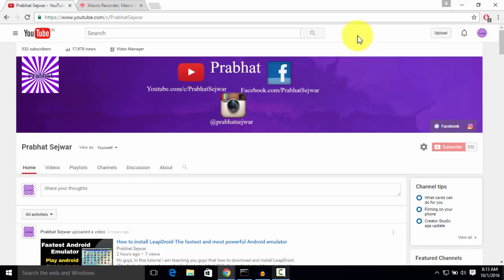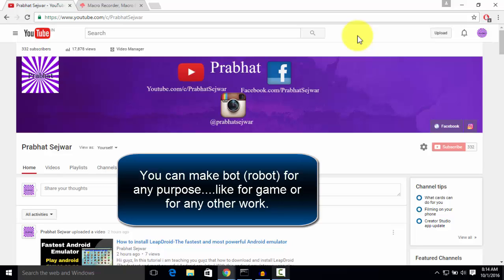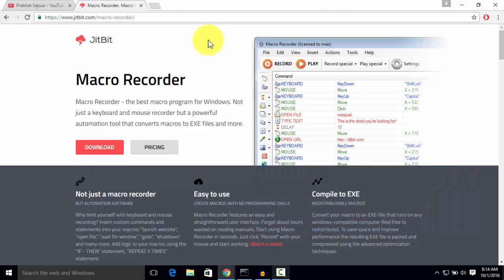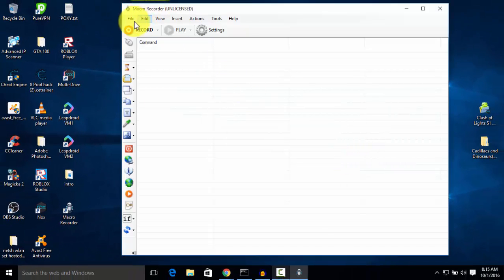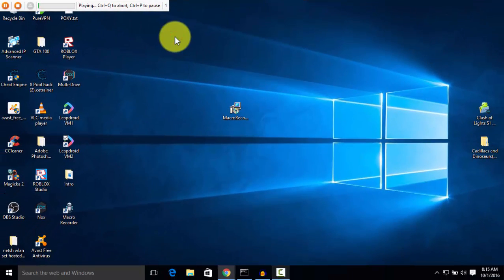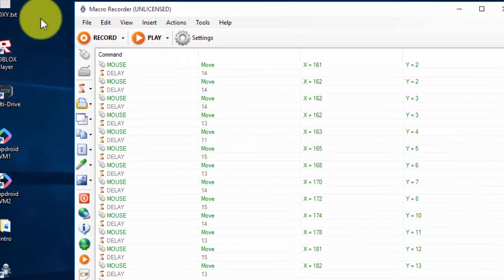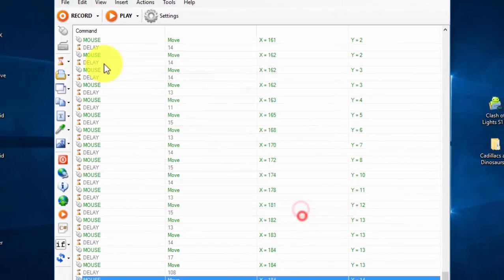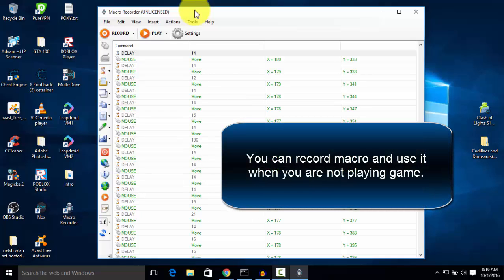How to make bot for game 2016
Hii guyz, In this tutorial i am teaching you guyz that how to make bot for any game or for any other purposes. By using this trick you can make bot for any game. or for any online game, just you need to understand that how it work and how you can use it in your game. Like when you are not playing game then bot will play game for you and it will earn money/gold/coins/lvl up for you in your game.

Macro Recorder (JitBit)